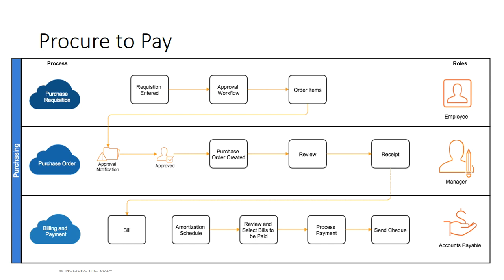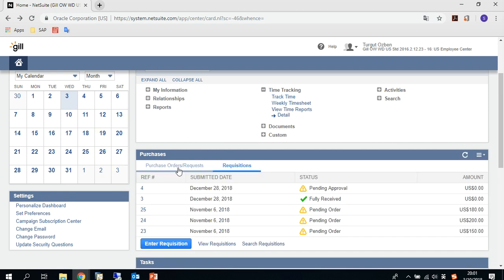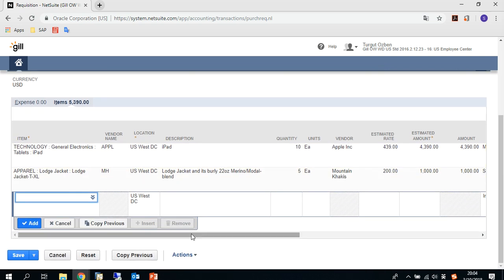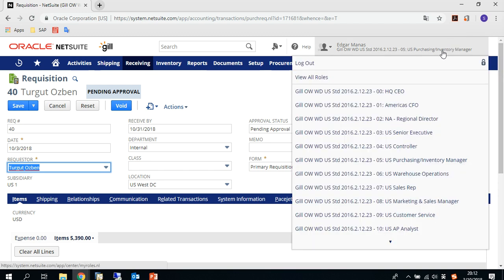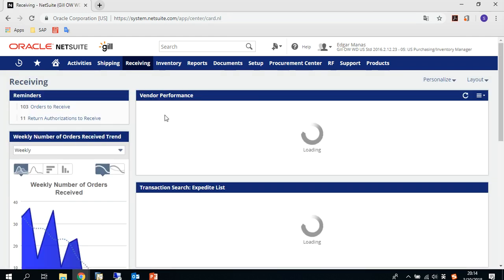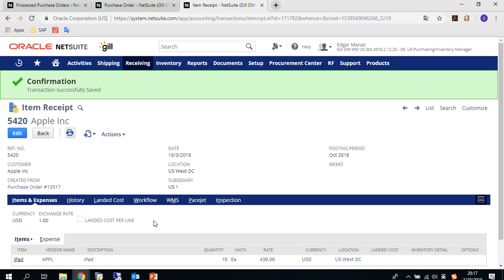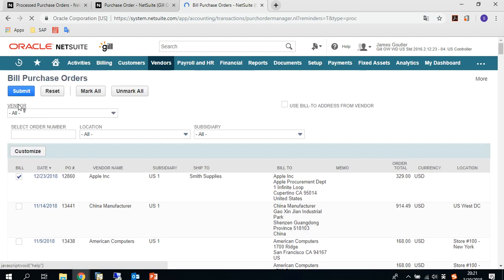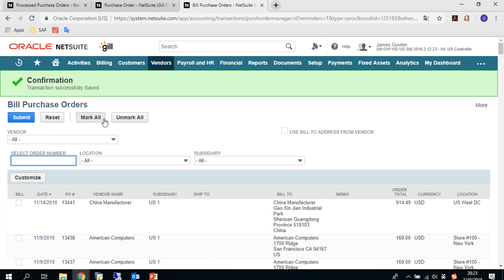Procure to Pay Demonstration